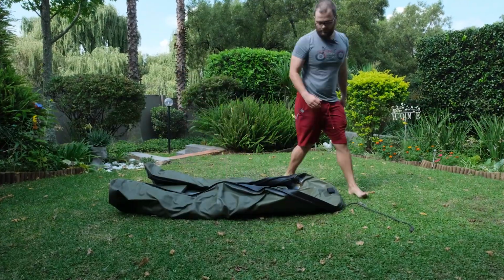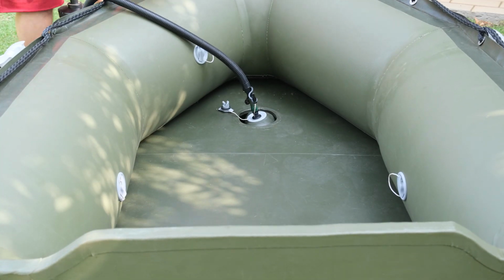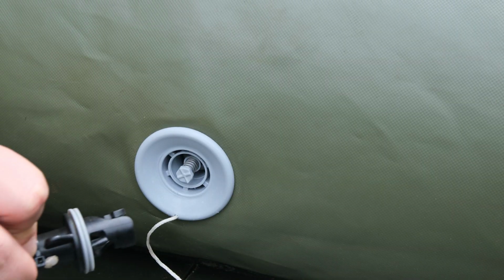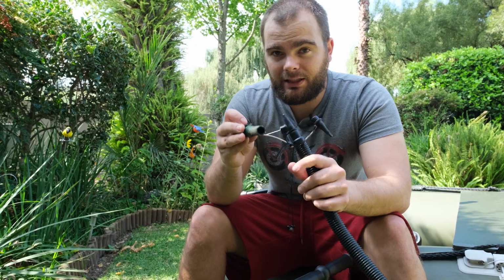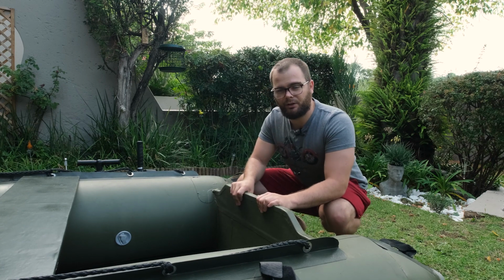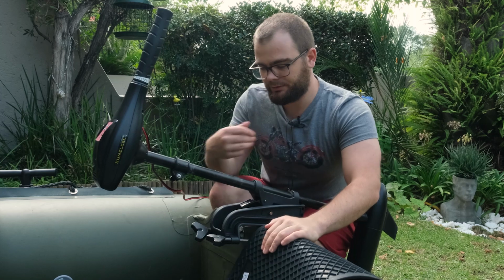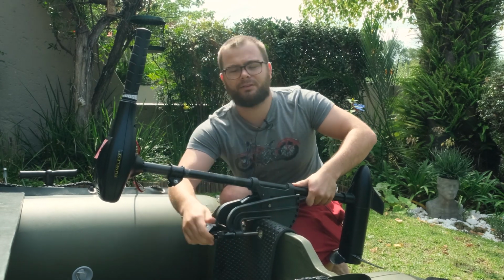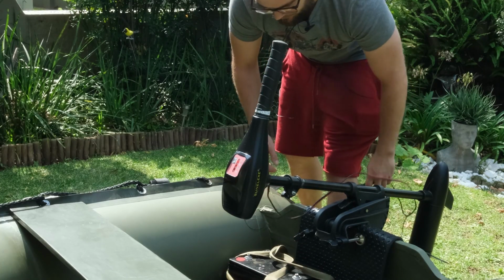Top Tips for Beginner Inflatable Boat Owners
In this video, Keaton takes you through some easy tips that make your inflatable boating life much easier.

 It's tips like these that you don't often think about until it is too late and you have been struggling with your boat for a while.

If you would like to get hold of some of the products used in this video like the boat, electic motor, batteries, pumps or adapters, please go to the Specimen Inflatables Facebook Page: